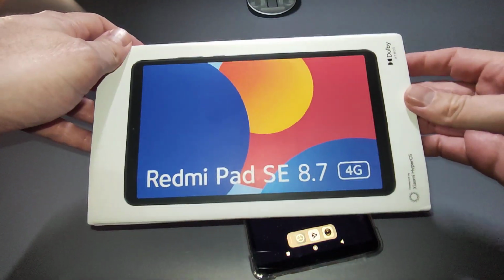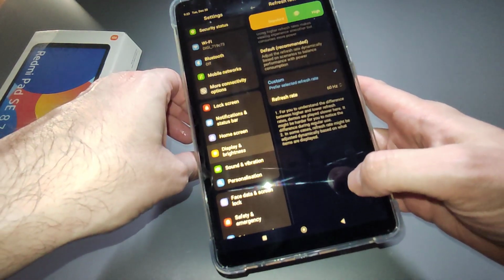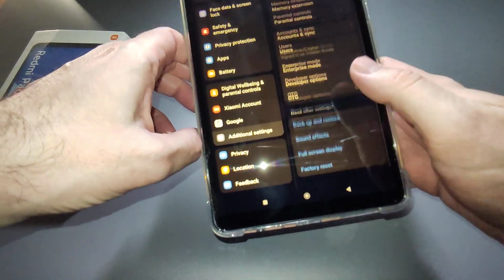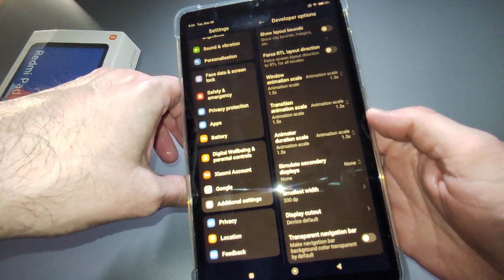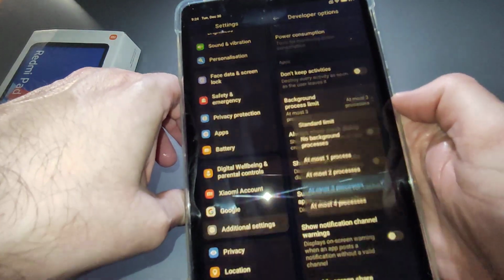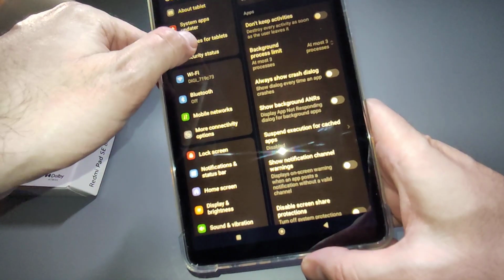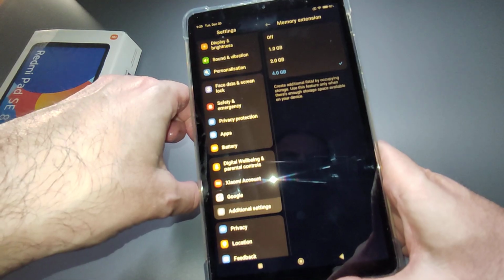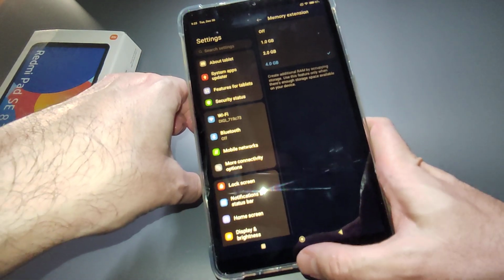How to make the Xiaomi Redmi Pad SE 8.7 run faster, extend memory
How to make Xiaomi Redmi Pad SE 8.7 to run faster, extend memory.

Pretty much turn the screen refresh to 60 instead of 90hz, leave the animations, limit the processes and extend the memory to 4GB.